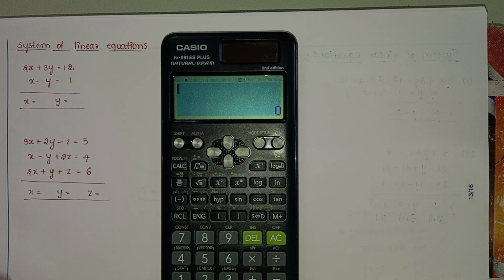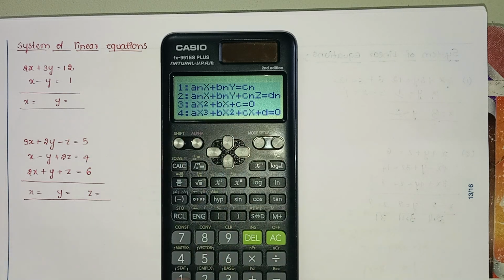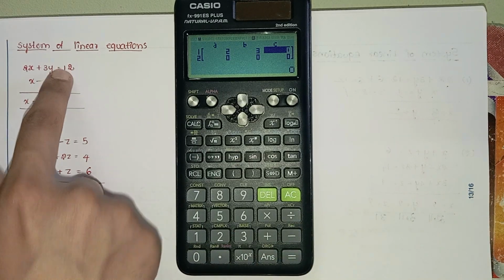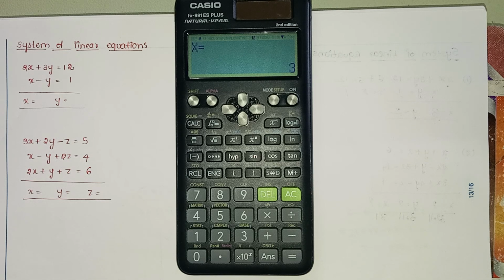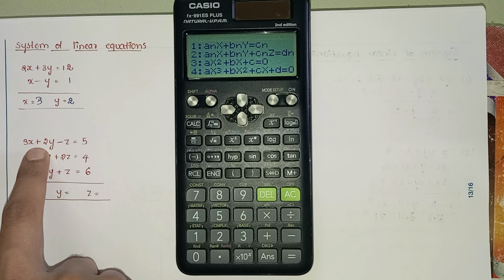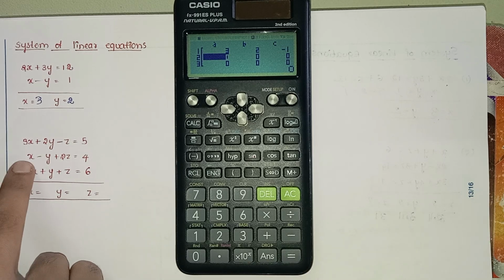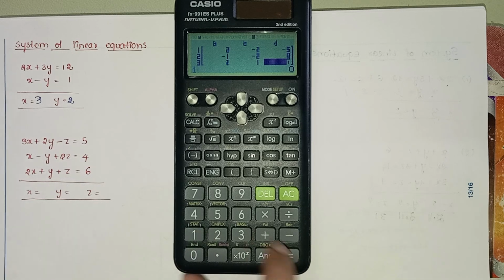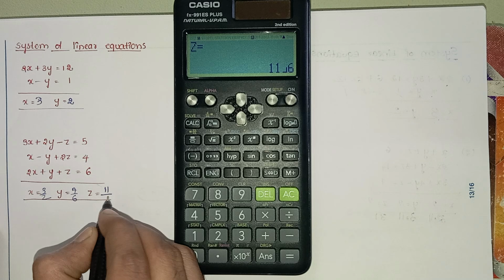Linear Equations | Must watch before going to exam | Calculator Tricks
Learn how to solve Linear Equations in Two and Three Variables using the Casio fx-991ES PLUS scientific calculator — fast, simple, and exam-ready! This video covers the complete process of solving linear equations, from basic algebraic methods to the advanced calculator shortcut used by engineering and class 9–12 students.

In this tutorial, you’ll learn:
- How to solve simultaneous linear equations using fx-991ES PLUS
- Solving equations in 2 variables and 3 variables step by step
- How to use the equation mode effectively for accurate results
- Real-world applications in engineering mathematics and physics
- Common mistakes to avoid while entering coefficients

This video is part of the “Casio fx-991ES PLUS Complete Guide” — a must-watch series for mastering every calculator function used in mathematics, electronics, and engineering exams.

👉 Determinant in Casio fx-991ES PLUS
👉 Matrix Inverse and Multiplication
👉 Eigen Values & Eigen Vectors Made Easy